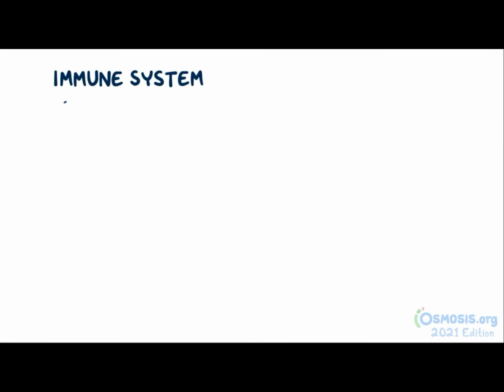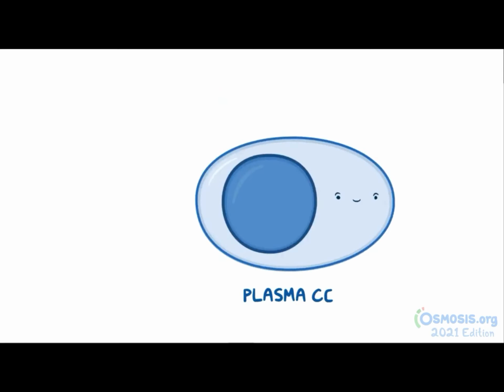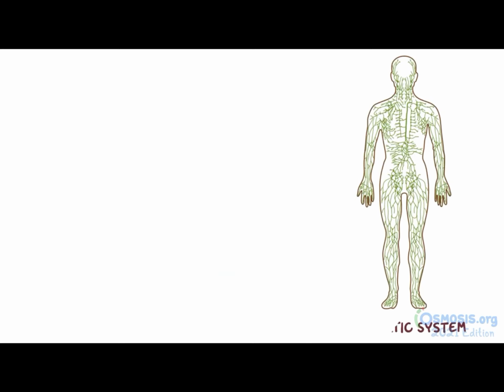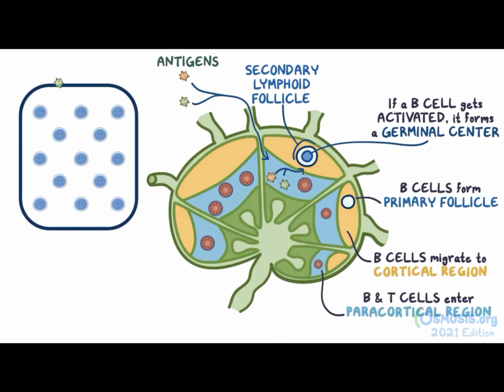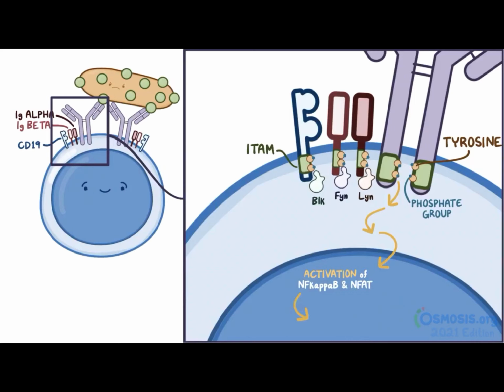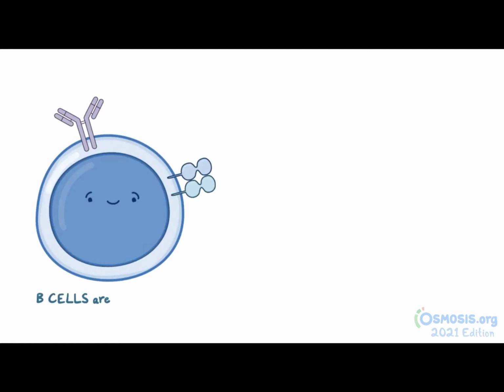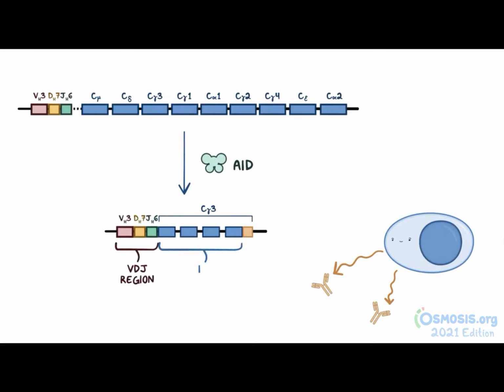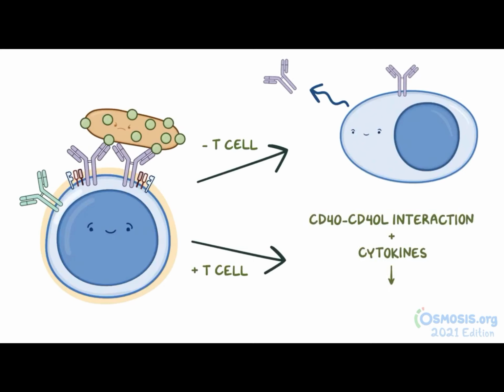L9_[ adaptive immune system] “B-cell activation & differentiation